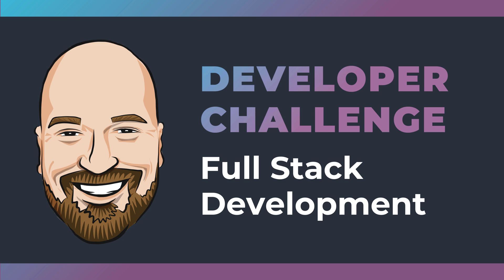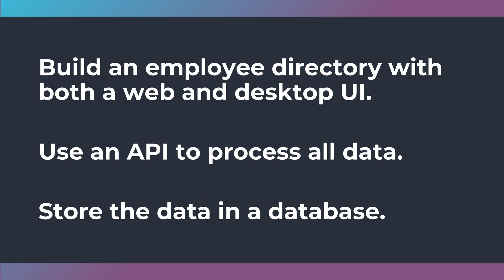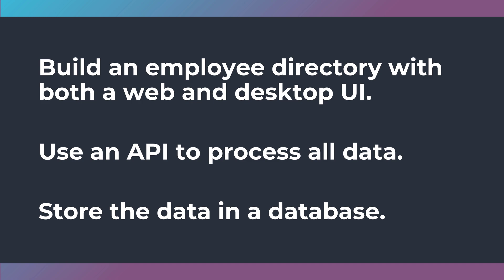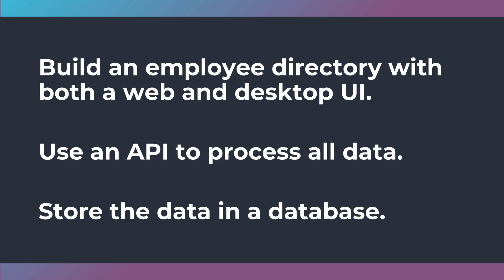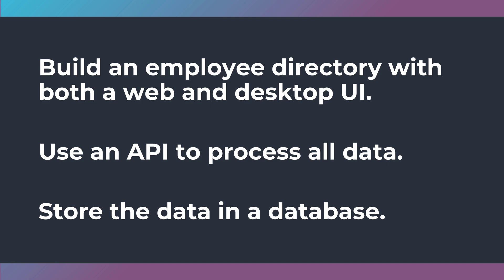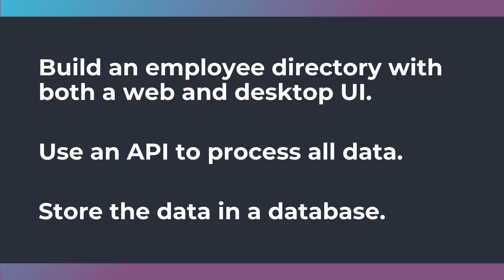Full Stack Development Challenge in C#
On Thursday in a Dev Question video, I answered the question "What is a full stack developer and what do they do?" Yesterday, I showed you how to become a full-stack developer with C#. Today, it is time to challenge your skills in full-stack development with C#. Whether you've been using C# for a long time or just started working with it, this challenge should teach you something about where your skills are at and what you still need to work on.